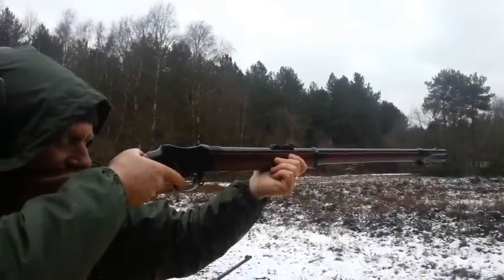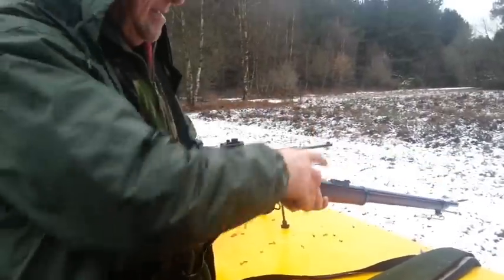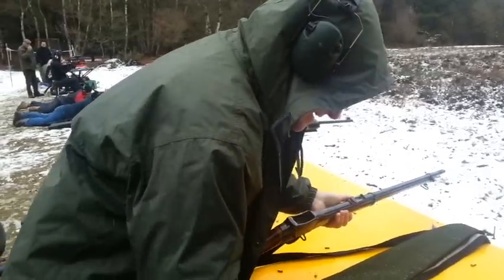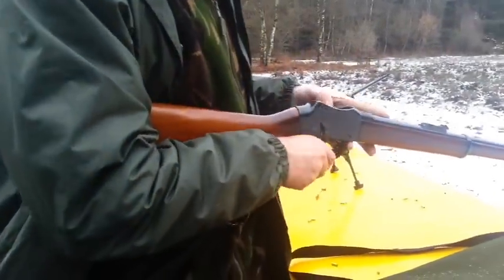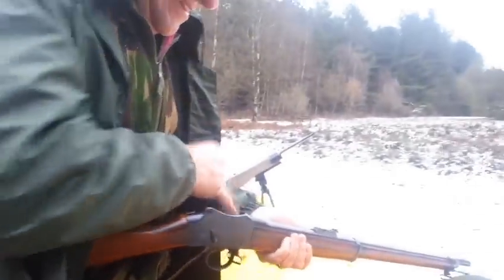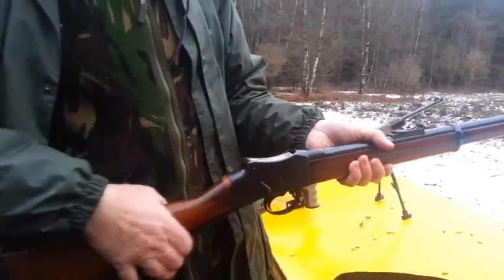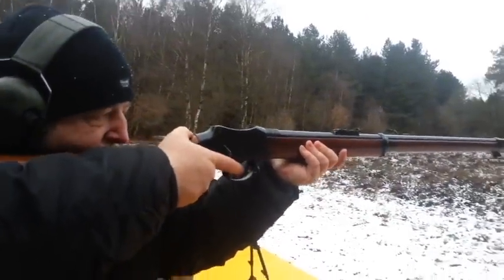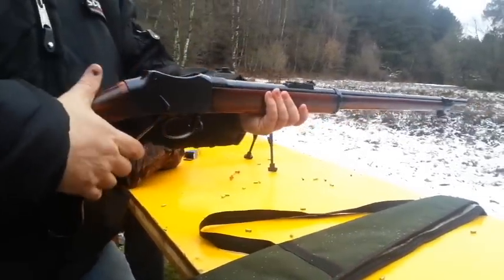Martini Henry Mk IV Pattern B, 577-450 cal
Made at Enfield in 1887 in .402, but converted to .577/450. The barrels of Pettern A and Pattern B rifles were rechambered and rebored and are thus slightly shorter than the Pattern C (which were made new in 577/450). The stock of this one has marks to show that it went to India.  A previous owner had it refinished and proofed. The gun bears the London commercial proof for a 480 grain bullet and 44 grains of nitro-cellulose powder in a 2.32" case.